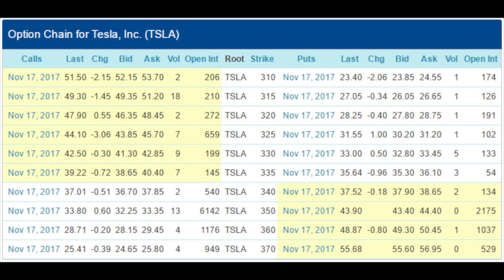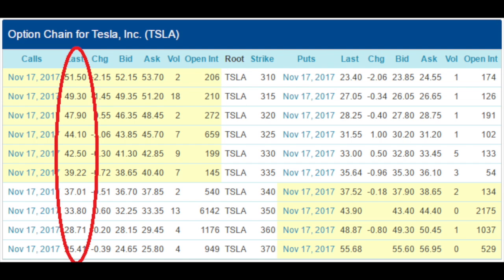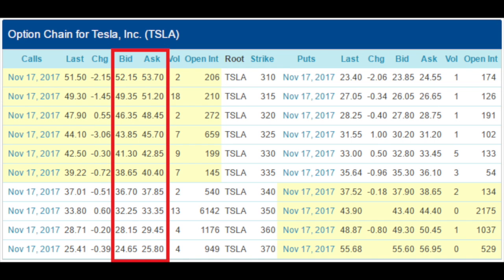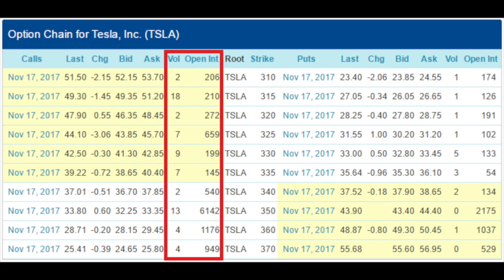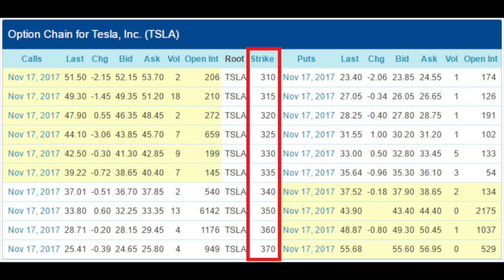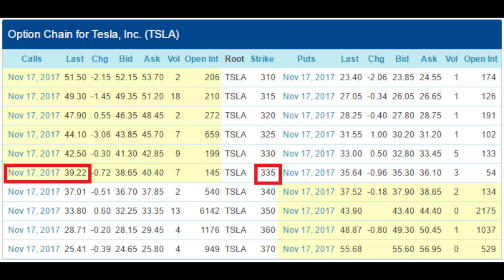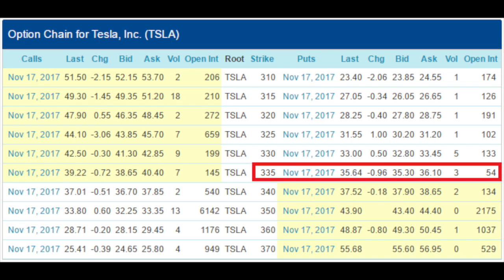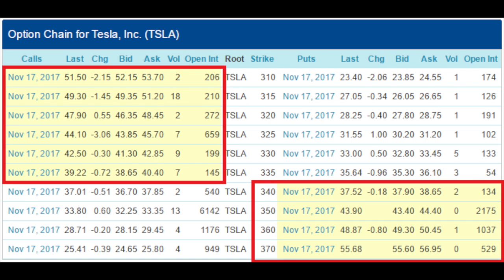Stock Options - a Short and Simple Explanation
Check the comparative stock list table on my Stock market research platform under curriculum preview!

I am also a book author:
Modern Value Investing book:

More about me and some written reports at the Sven Carlin blog

Many see options as complicated but what they are is just a contract where one party has the option to buy or sell a stock at a certain price while the counterpart has to do the opposite. I'll shortly describe put and call options on an example!